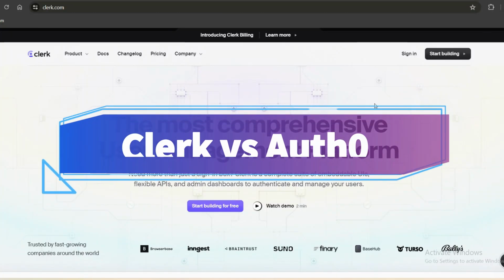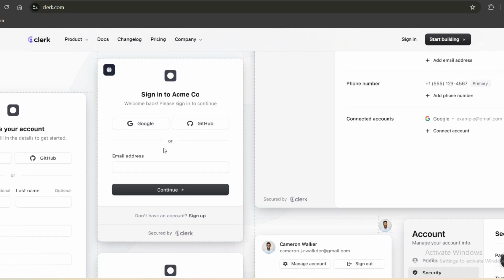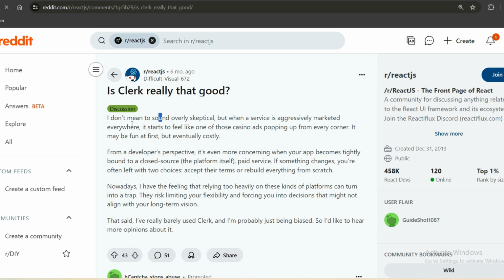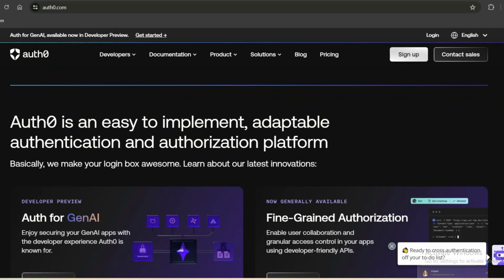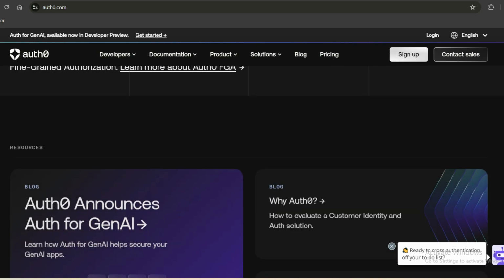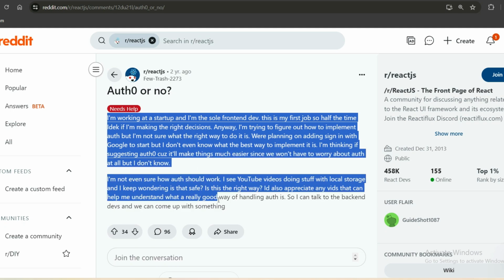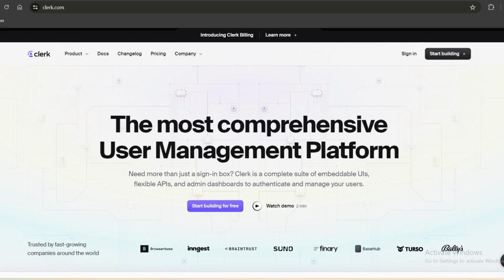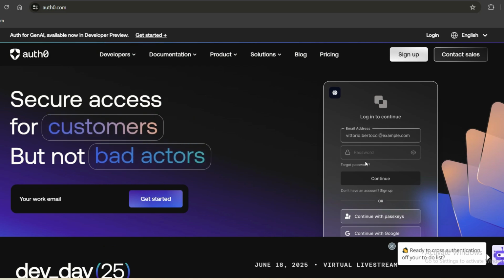Clerk vs Auth0 – The Definitive Comparison for Developers in 2025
In this video, we dive deep into the showdown between Clerk and Auth0, two powerful solutions for user authentication and management. Discover the key features that set them apart, including ease of integration, scalability, and user experience. We'll explore Clerk's intuitive interface and modern approach to user management versus Auth0's extensive customization options and robust security features. Whether you're a developer looking to enhance your application's authentication process or a business aiming for seamless user onboarding, this comparison will help you make an informed decision. Join us as we break down pricing, performance, and real-world use cases in 2025!